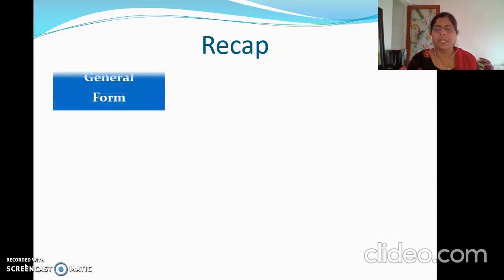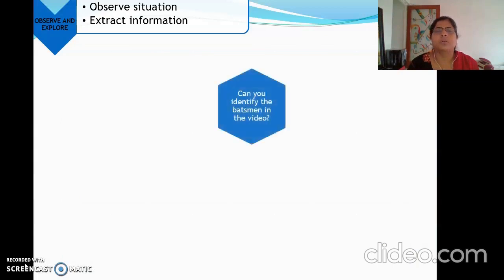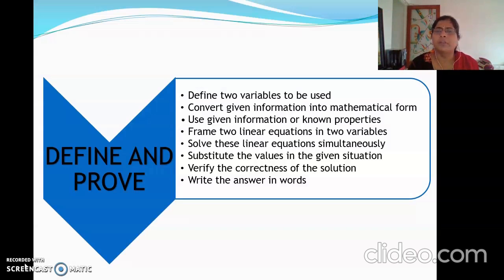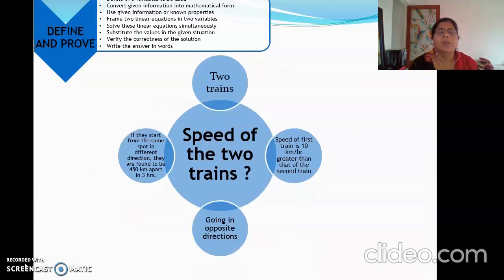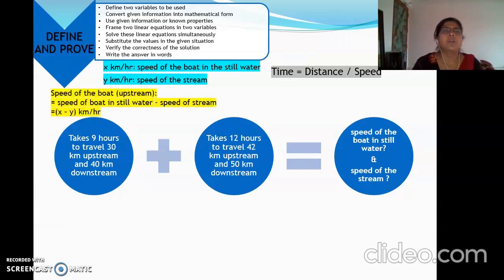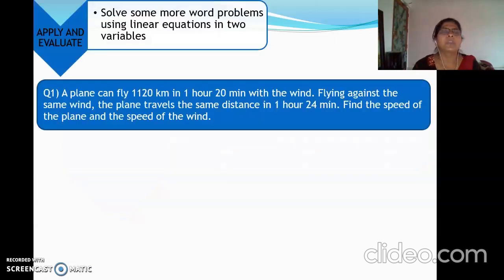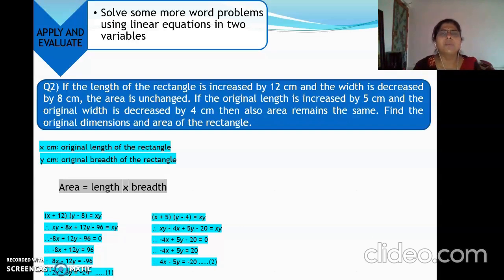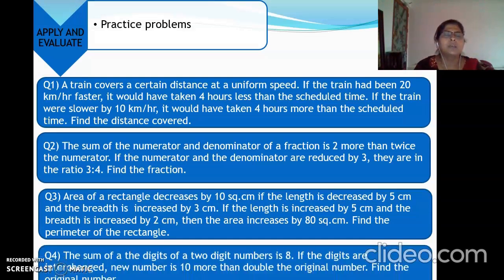MTE075 Saujanya Bakare ( Linear equations) Pune